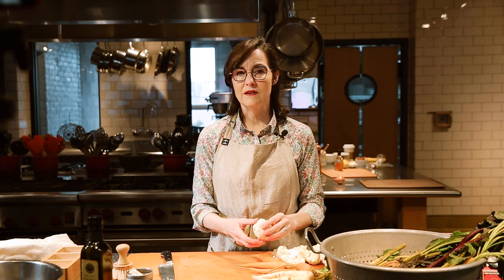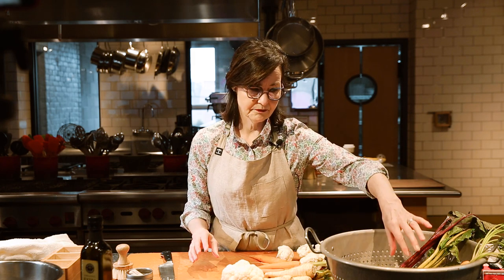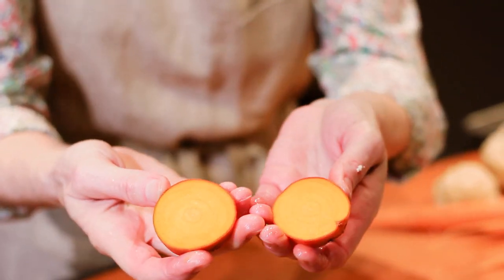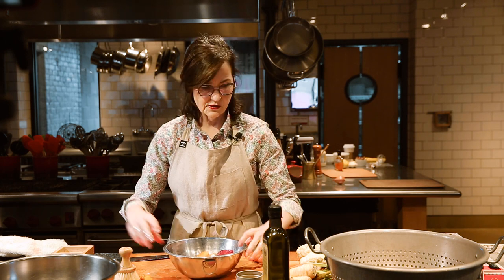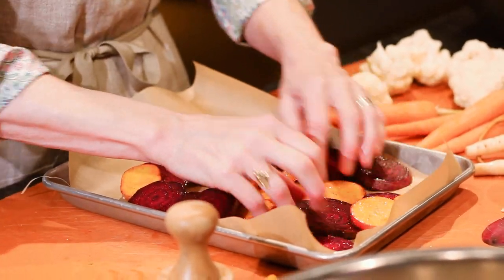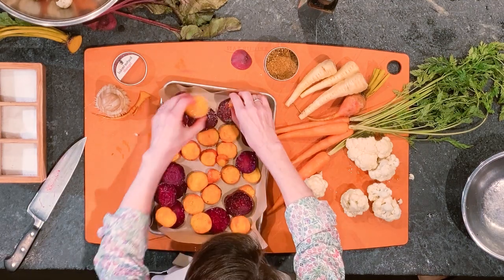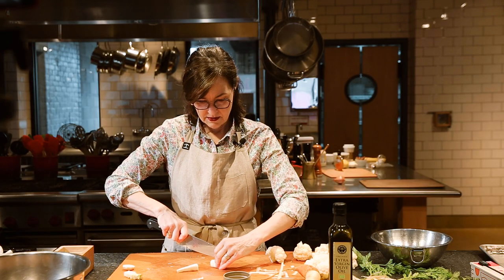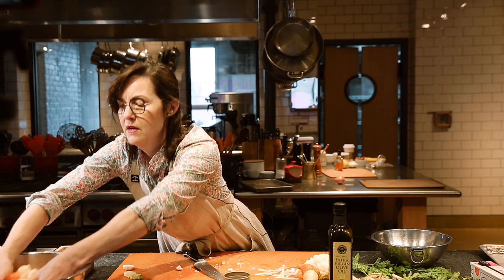Mini Class: Roasted Vegetables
Join Marie in the kitchen and watch her whip up a  big ol’ batch … or two!